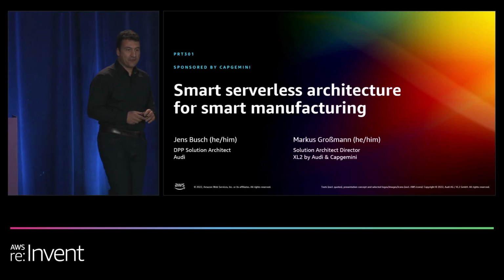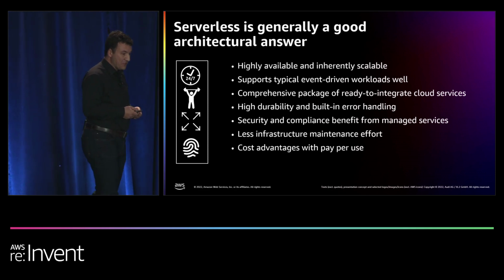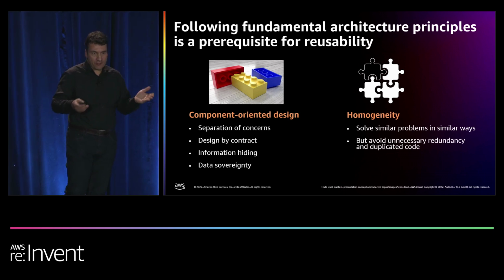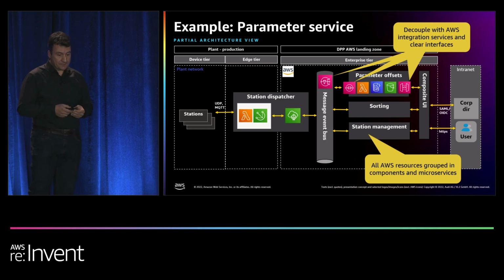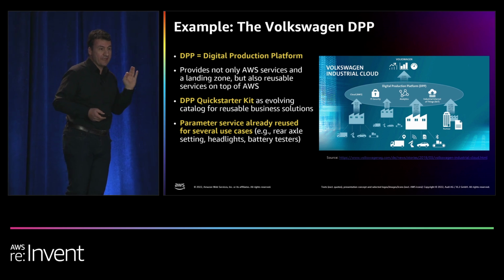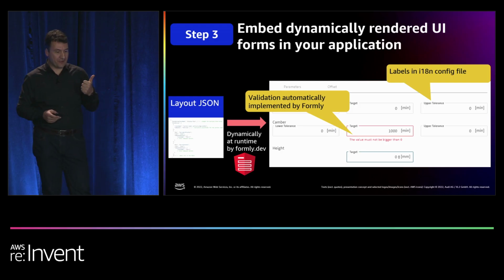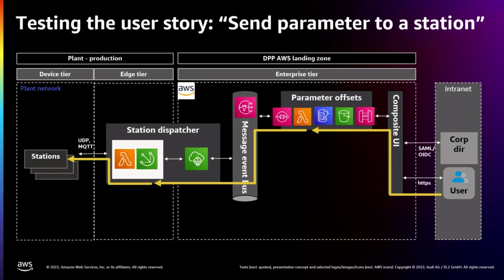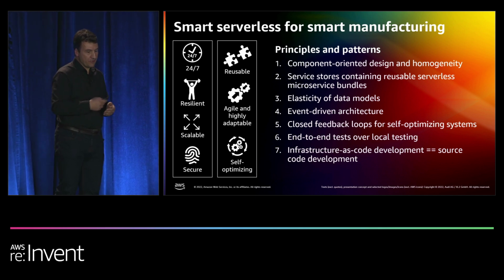AWS re:Invent 2022 - Smart serverless architecture for smart manufacturing (PRT301)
Manufacturing systems are typically production-critical and need to be highly available, scalable, and flexible enough for changing manufacturing processes. In this session, learn about architectural best practices, patterns, and lessons learned for solving typical smart manufacturing challenges in cloud solutions. Consider principles of how to break down the system into microservices, realize a highly configurable UI, use AWS IoT, and achieve a self-optimizing manufacturing system. All this is backed up with concrete examples from cloud-native shop floor systems at Audi.